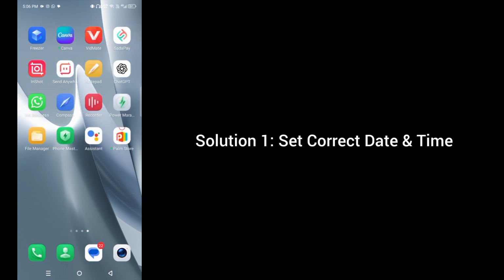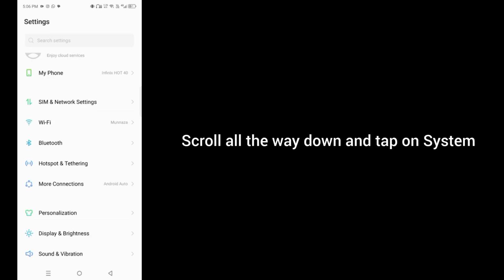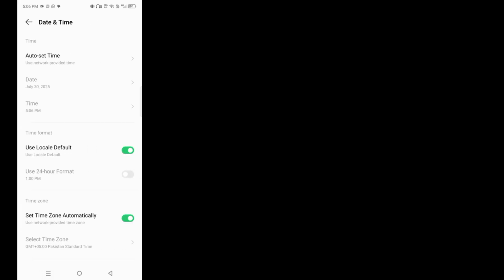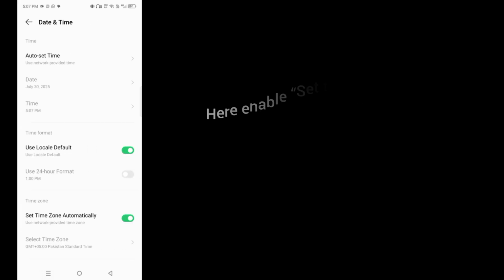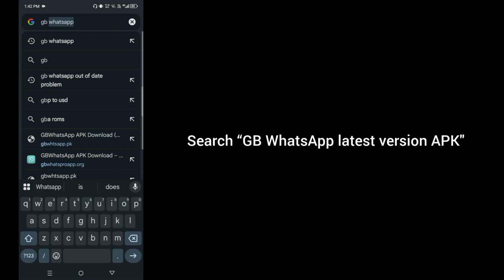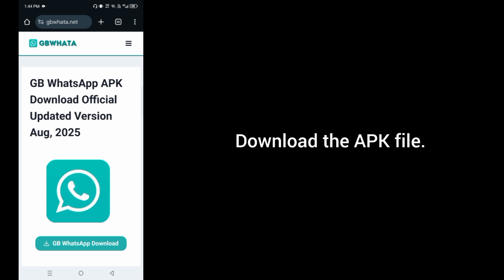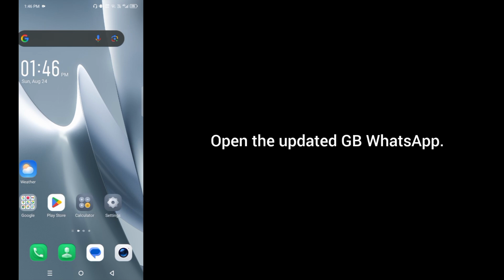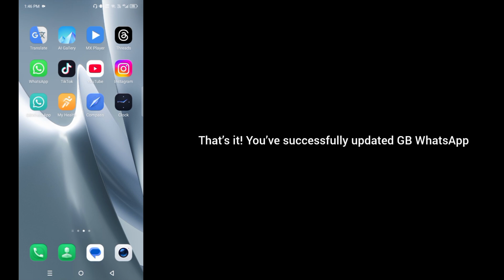How to Fix GB WhatsApp Out of Date Problem on Android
Is your GB WhatsApp showing "This version is out of date" on your Android phone? Don’t worry! In this video, we will guide you step by step on how to fix the GB WhatsApp out of date issue. Learn how to update your GB WhatsApp to the latest version, clear cache, and get it running smoothly again without losing your chats.